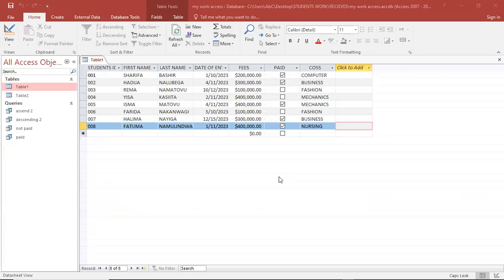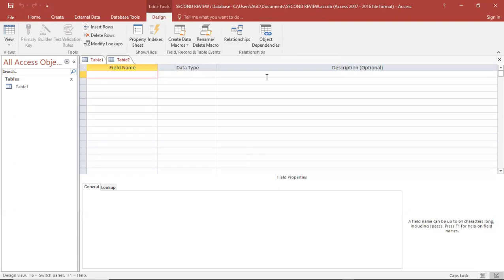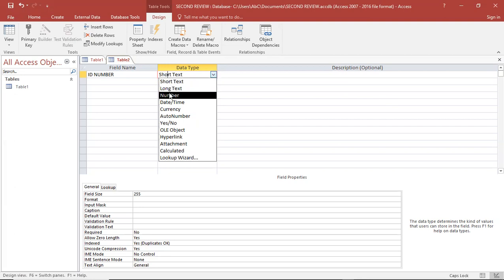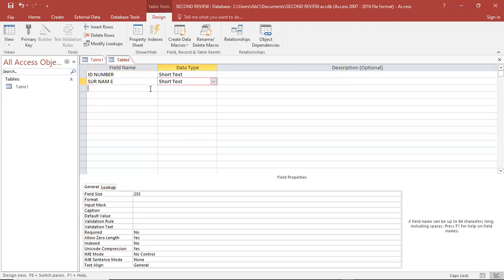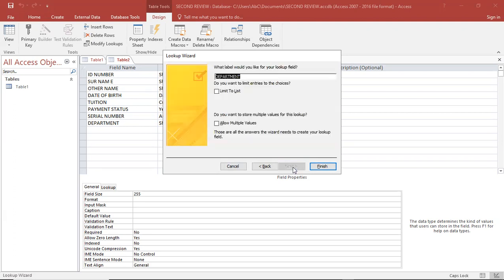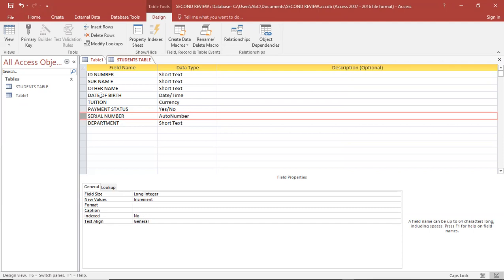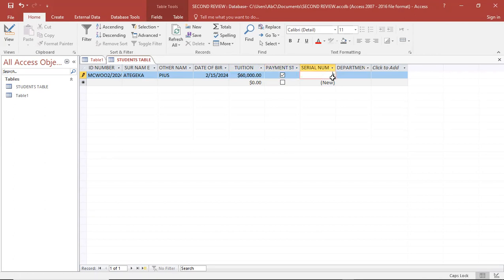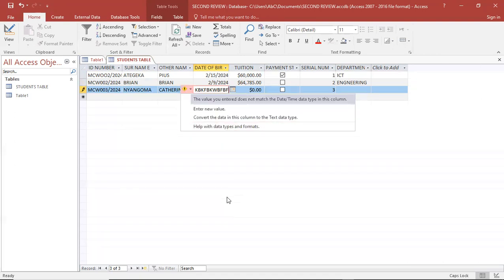MICROSOFT ACCESS CLASS 2 EPISODE ONE